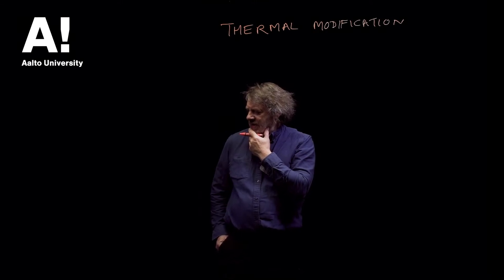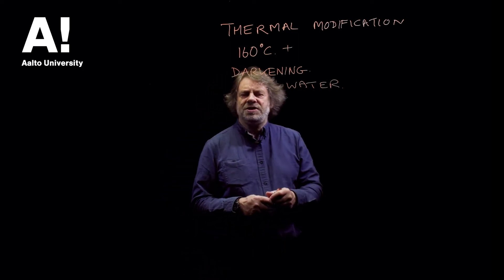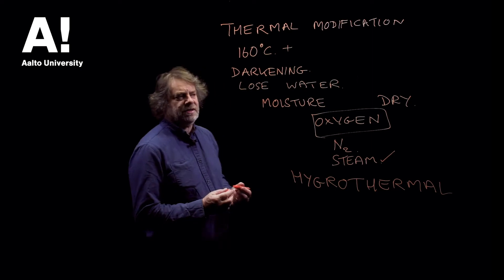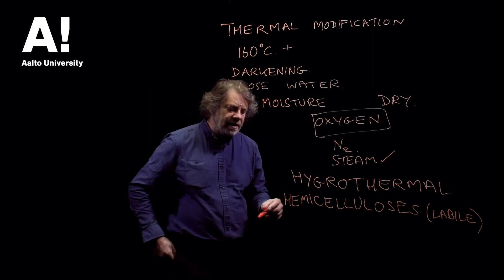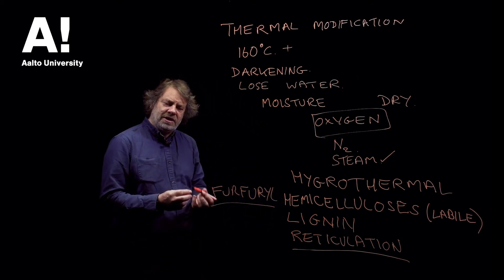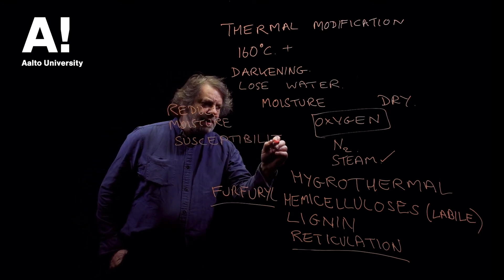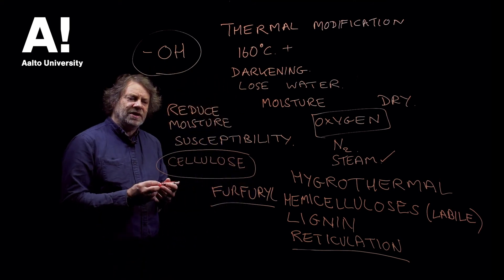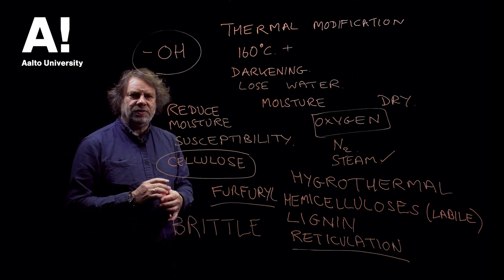Wood modification (4) thermal modification